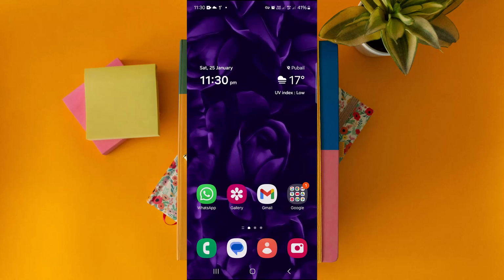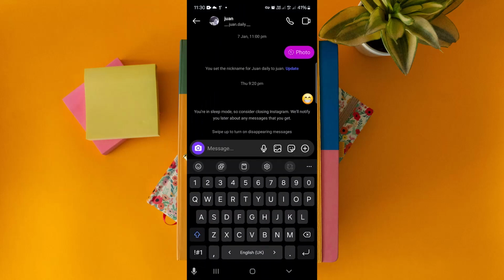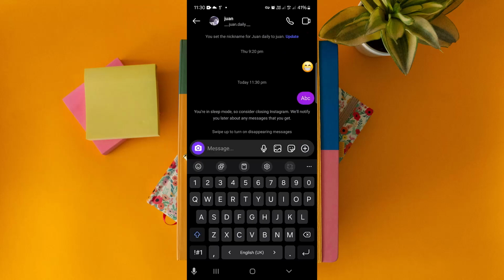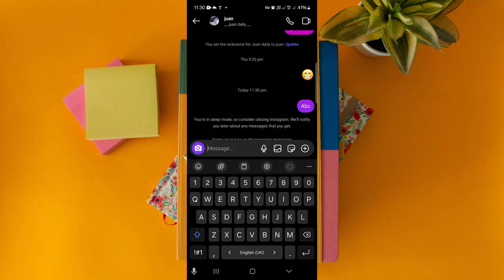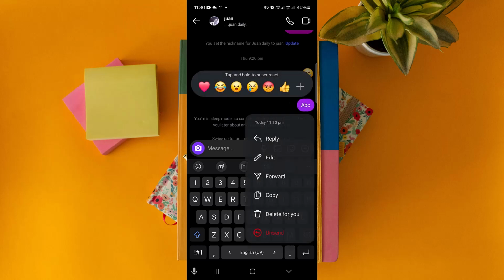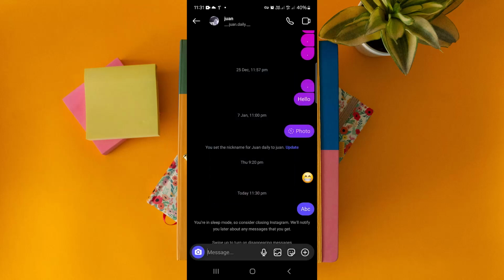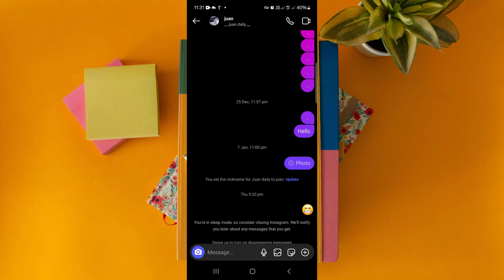How To Delete Instagram Chat From Both Sides Permanently - Full Guide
Do you want to know How To Delete Instagram Chat From Both Sides Permanently ? Then this is the video for you!

This is a step-by-step tutorial on how to delete instagram chat from both sides permanently  full guide on this.